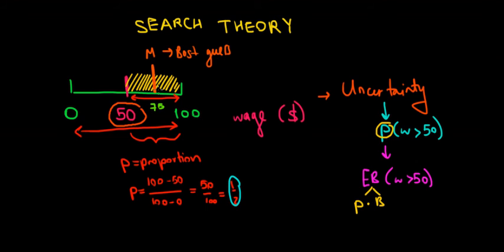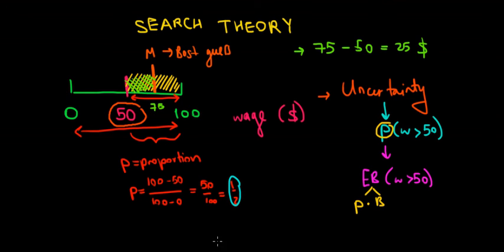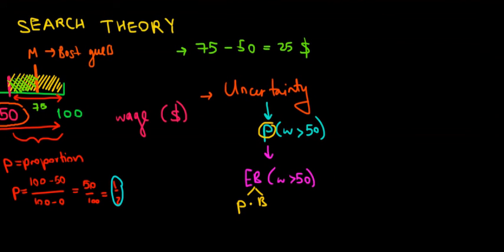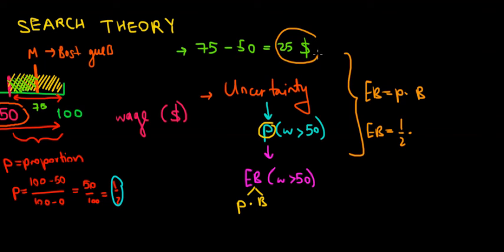MICROECONOMICS I Search Theory